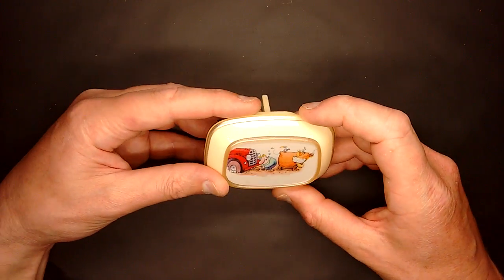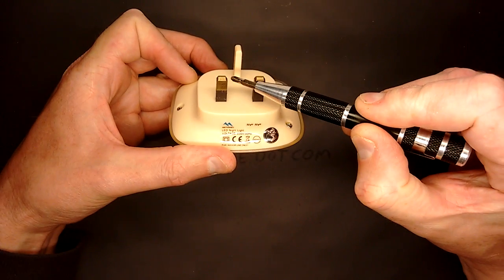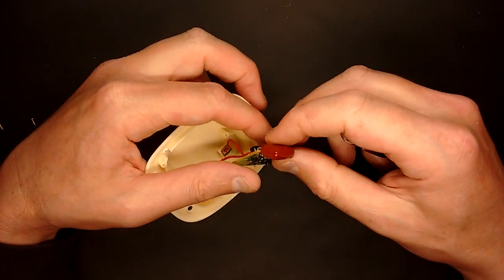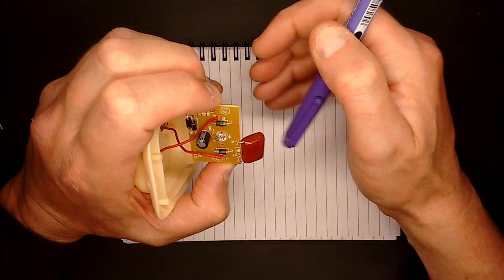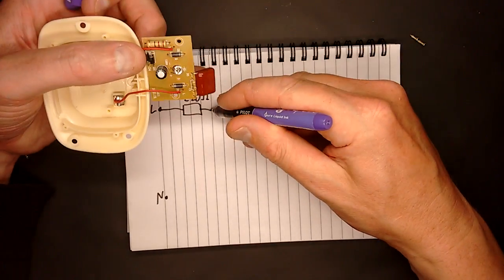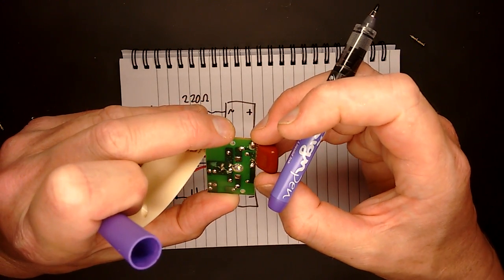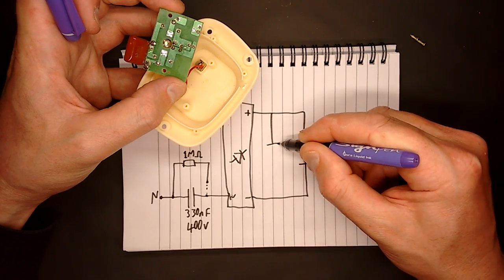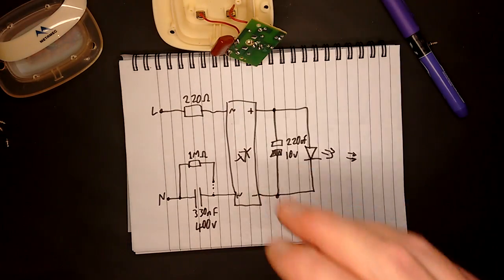Neat "picture" LED night light. With tingle feature.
An LED night light that I found while doing some random shopping in Glasgow (Scotland).  It's quite a nice light, and apart from the naughty zap it gave me (while unplugged) it is otherwise fairly typical of these lights.  Pretty good construction inside with no light sensor, so it is lit all the time it's powered.
I did rather predictably end up changing the LED to a warm white one, and also swapped the chunky 330nF capacitor for a 100nF X2 which still results in good intensity, but will give much longer LED life.

If you enjoy this channel you can help support it with a dollar for coffee, cookies and zappy night lights at:-